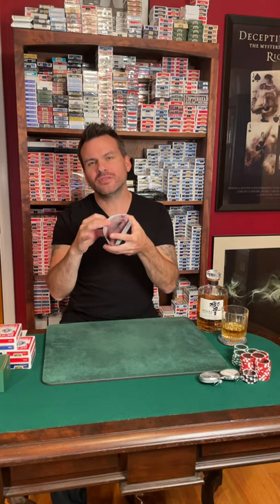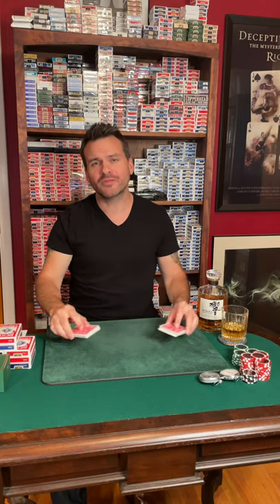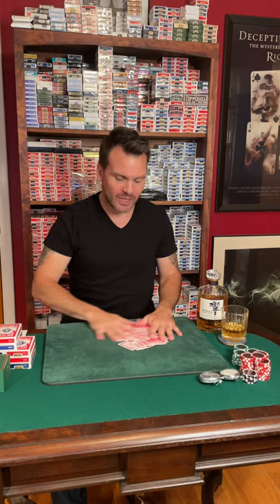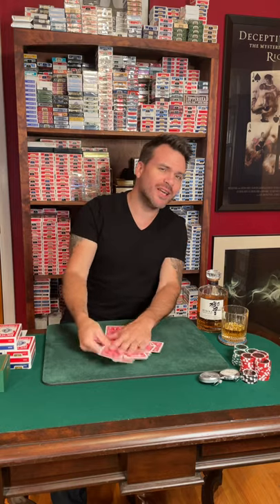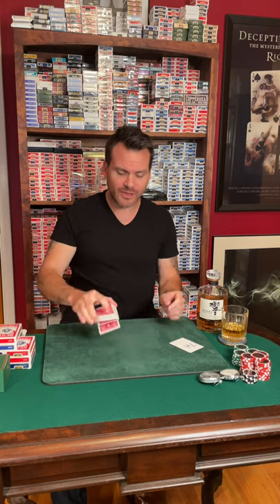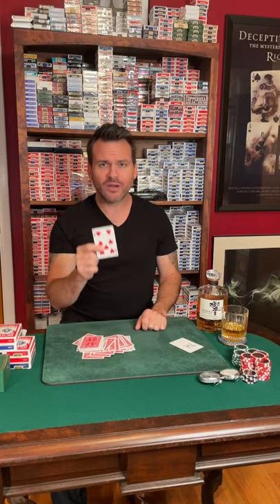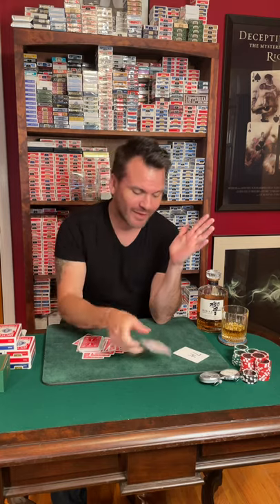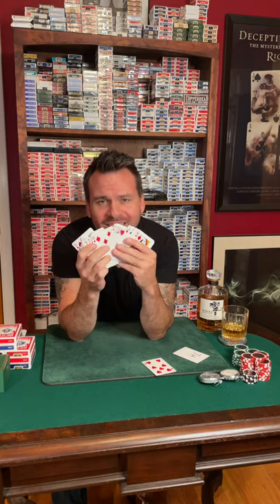Are Jason Ladanye's Hands Faster than the Eye?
Yeah.

In this video, Jason Ladanye demonstrates some of the most advanced sleight of hand with playing cards.